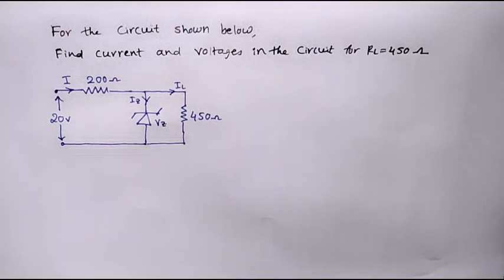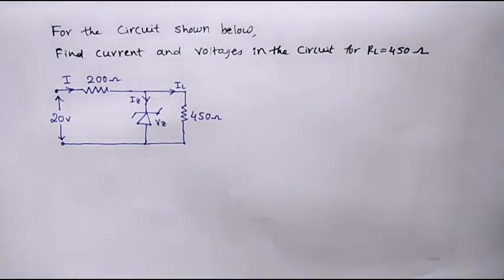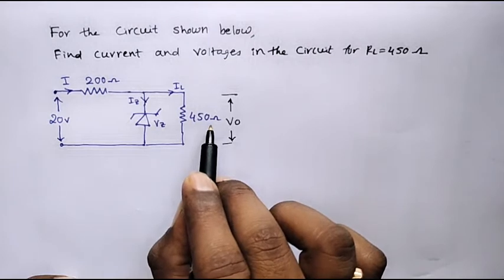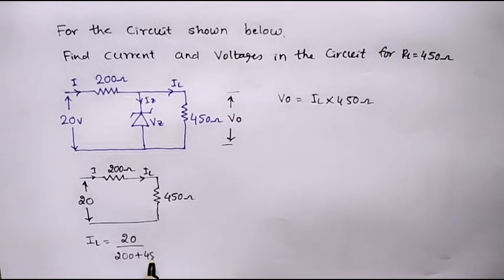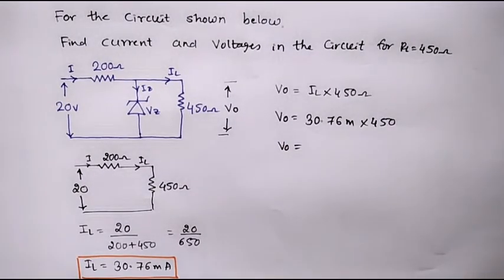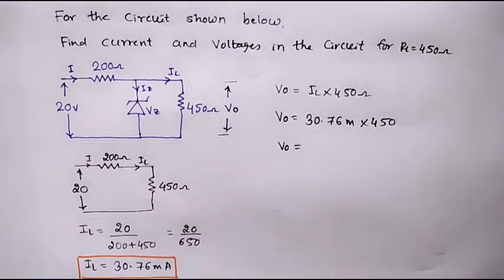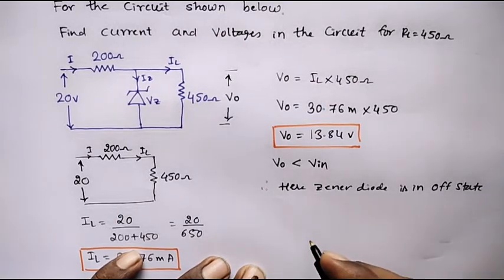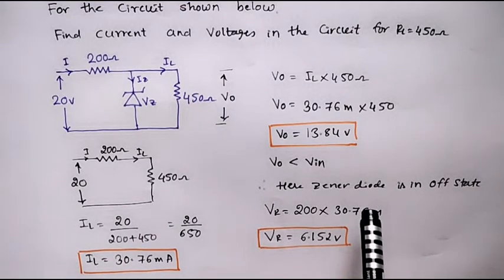Numerical on zener regulator.